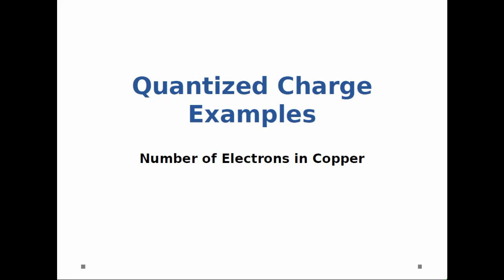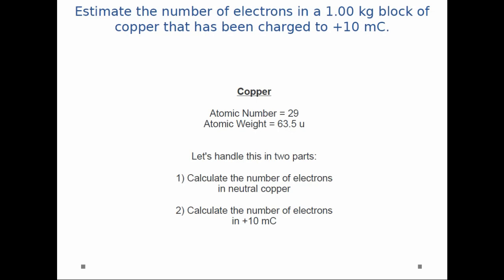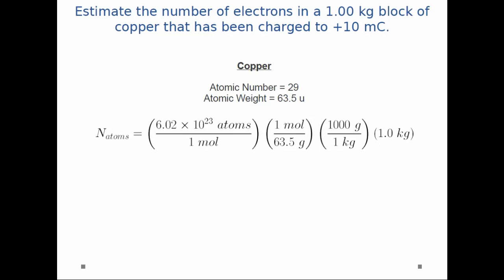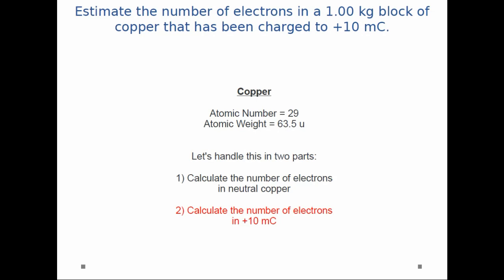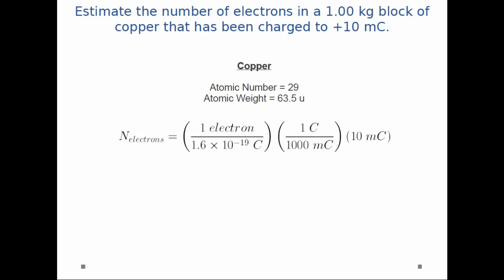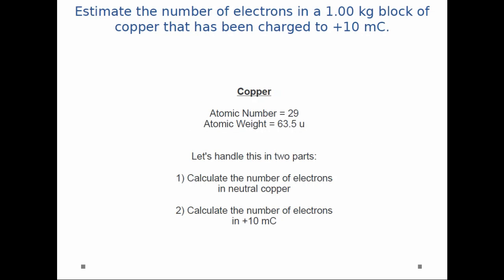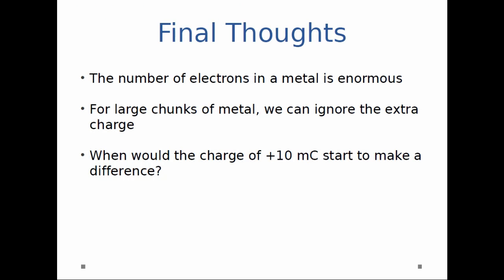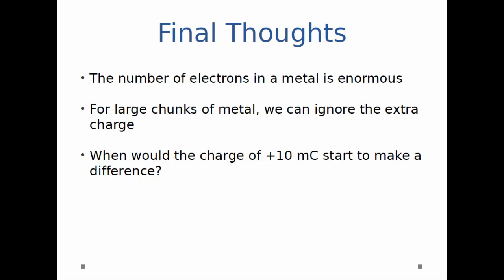Quantized Charge - Electrons in Copper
Calculate the number of electrons in a charged chunk of copper metal.